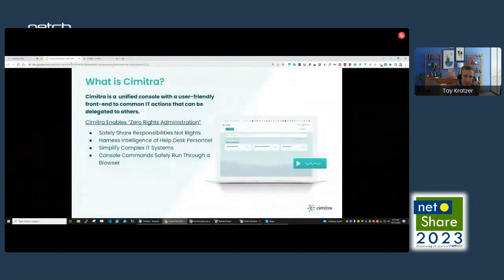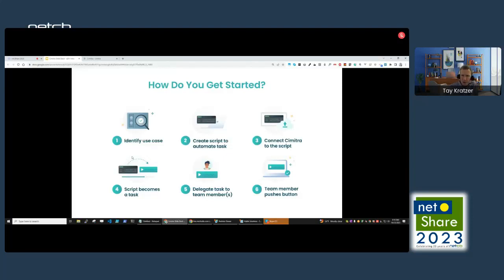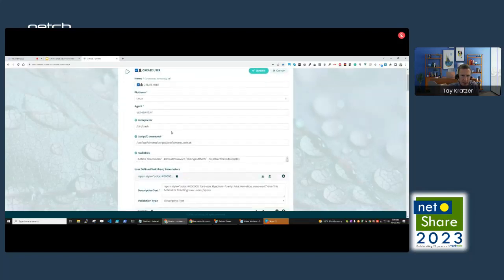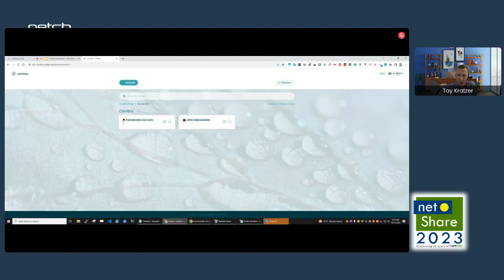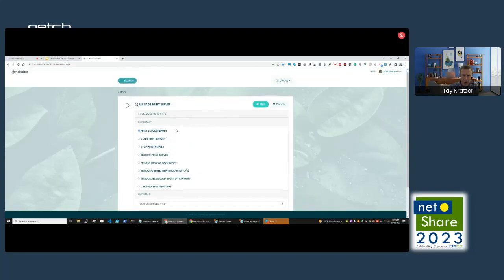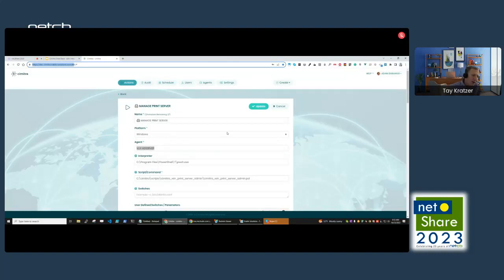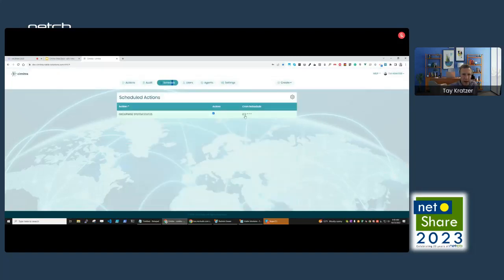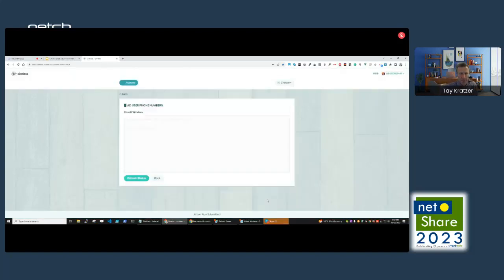Zero Rights Administration - Wednesday Session (Tay Kratzer - net.Share 2023)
What is Zero Rights Administration? Tay Kratzer from Cimitra explains how this can be accomplished using Cimitra.